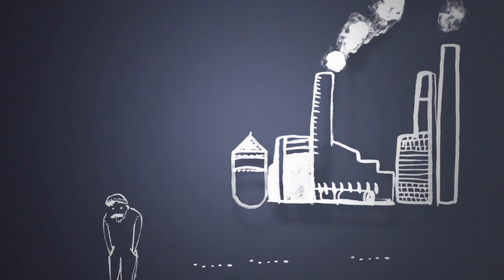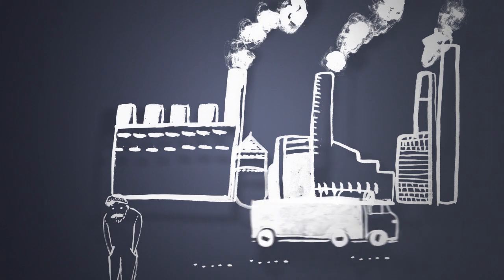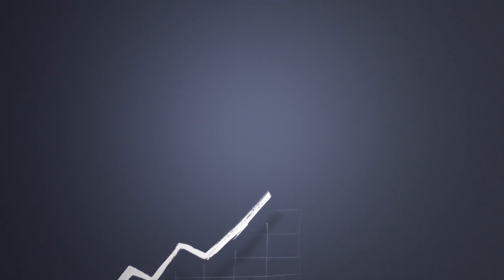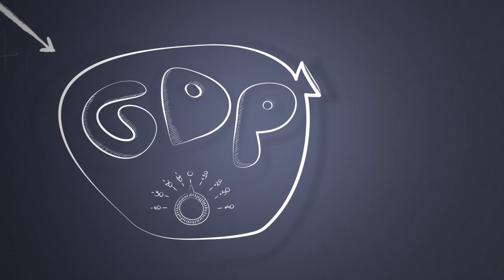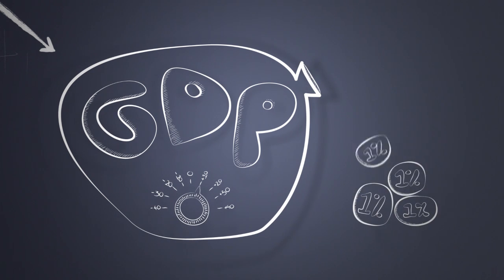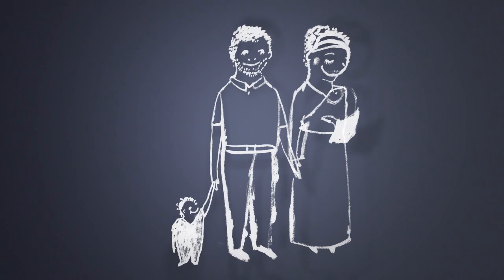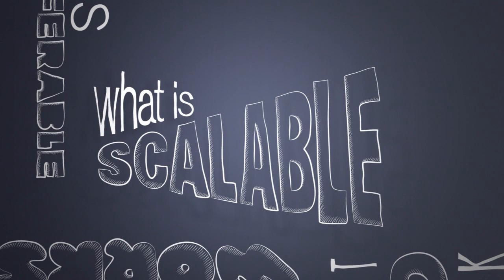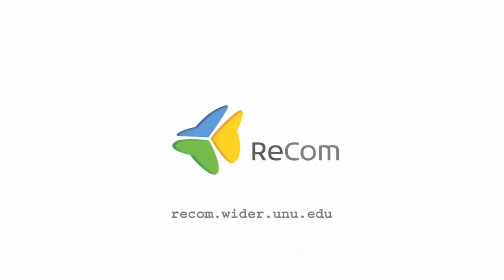Aid creates growth and jobs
What can foreign do for economic growth and jobs? An important role of aid is to help poor countries mobilize their resources for producing goods and services, thus supporting egrowth. Even though aid is small in comparison to other resources it can help to stimulate direct foreign investments—for instance by building infrastructure such as ports that create more growth.

In this animation we look at what aid can do to create more economic growth and employment. The film is part of a series produced by UNU-WIDER with the programme 'ReCom--Research and Communication on Foreign Aid'. It can, for instance, be used when teaching students about aid and what it can help achieve.